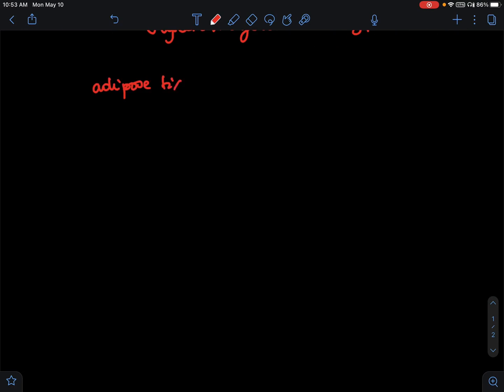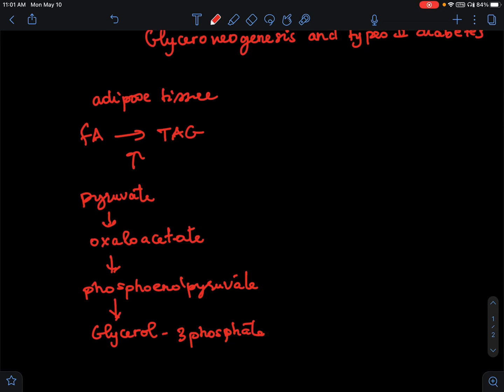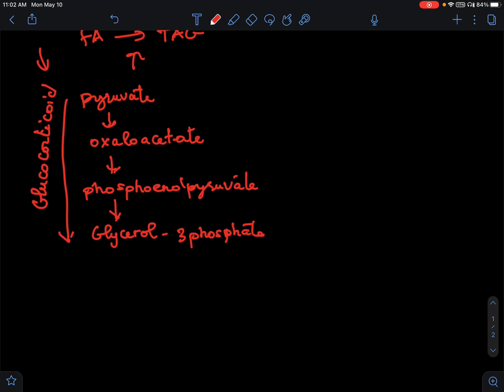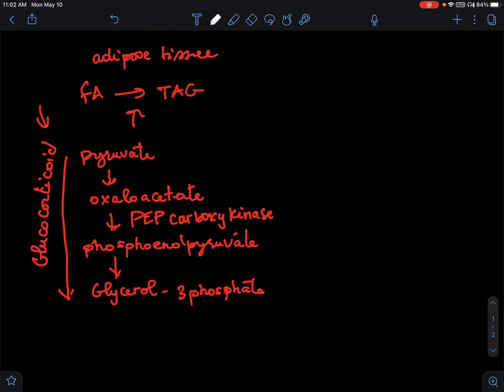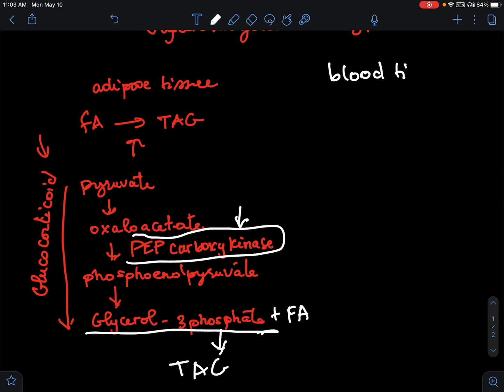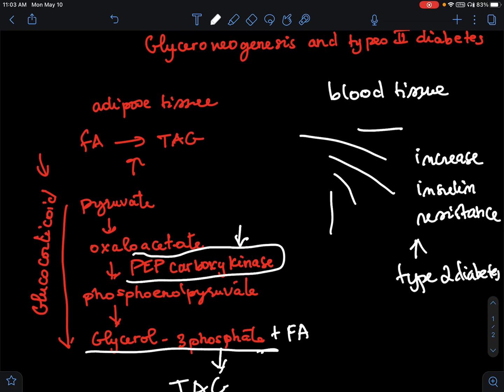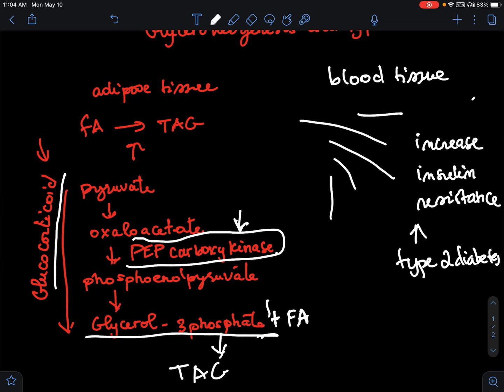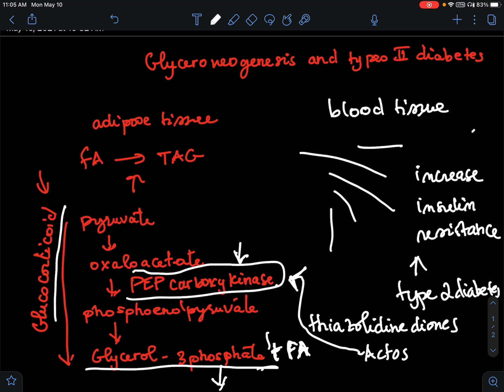Glyceroneogenesis and type 2 diabetes